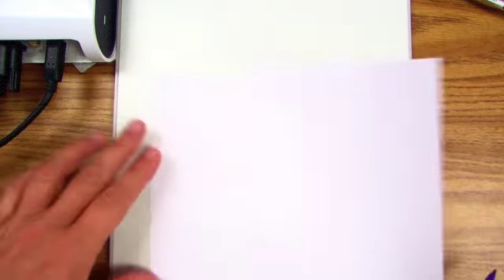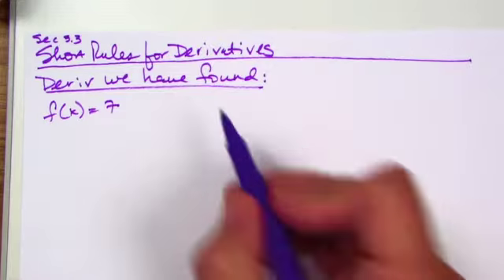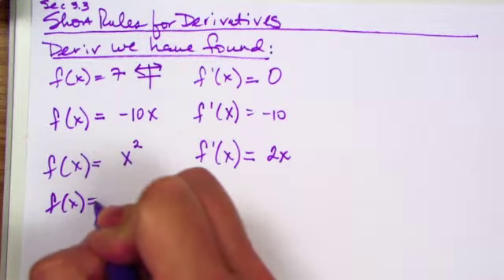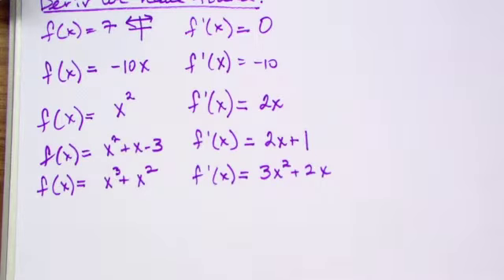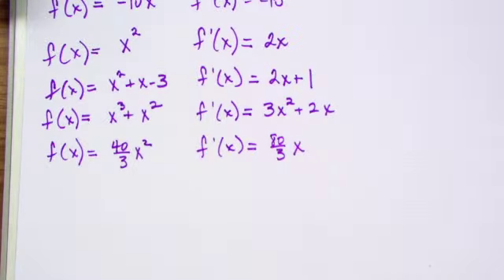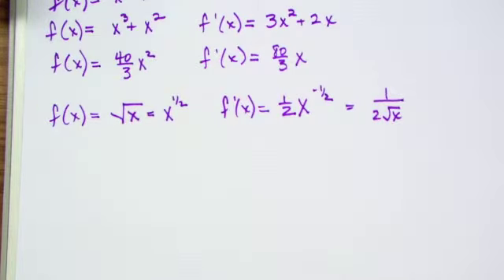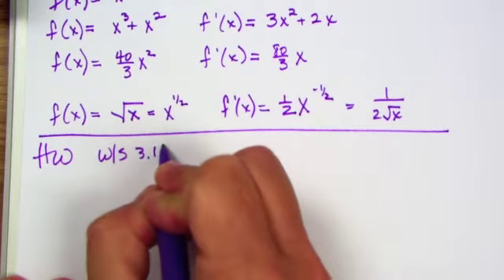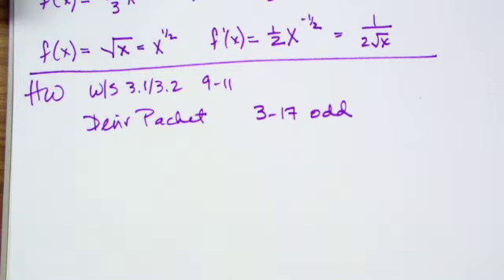Sec 3 3 Intro to Derivatives